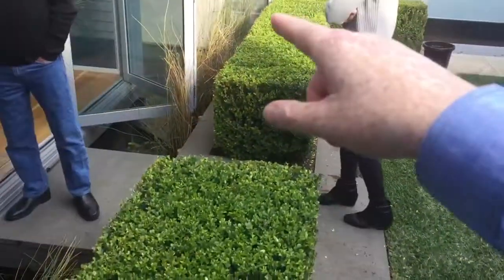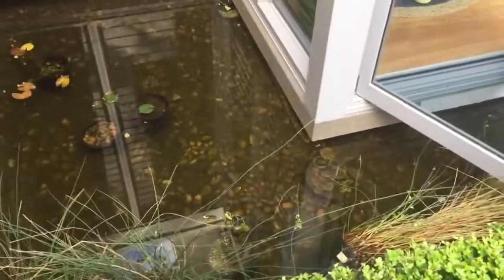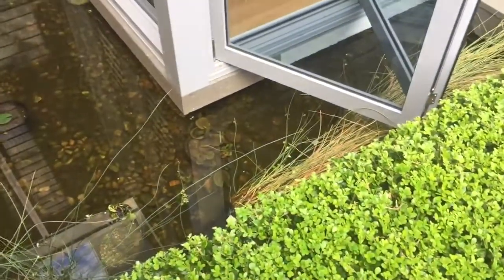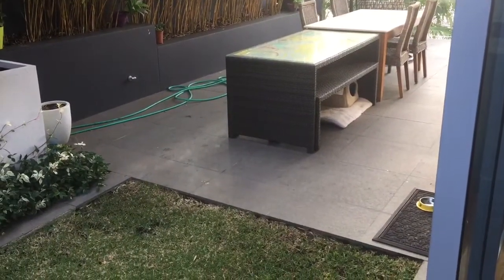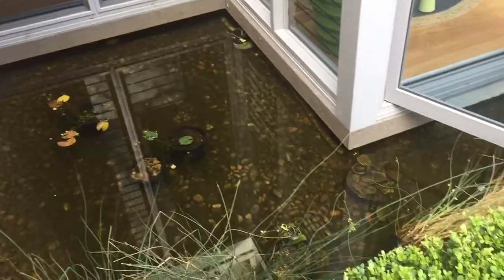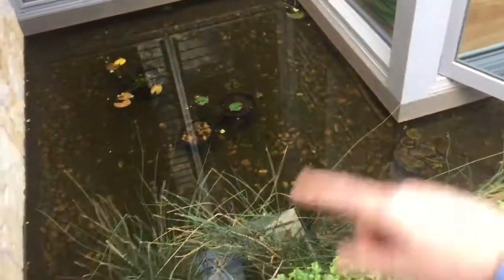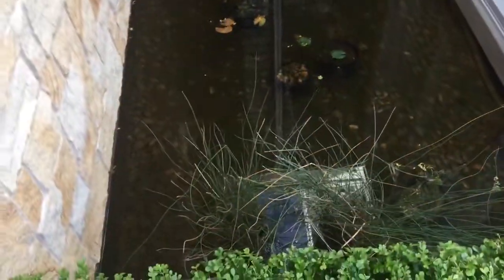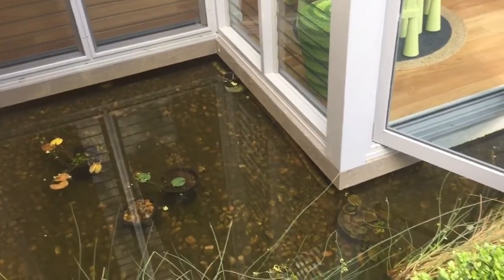Planning to overhaul a pond